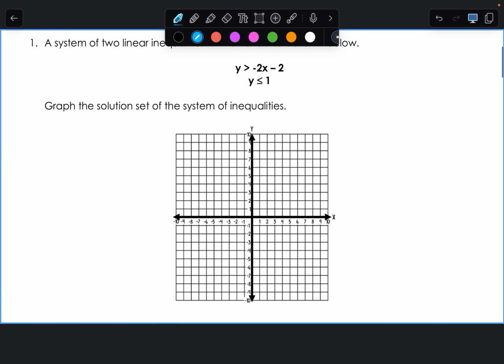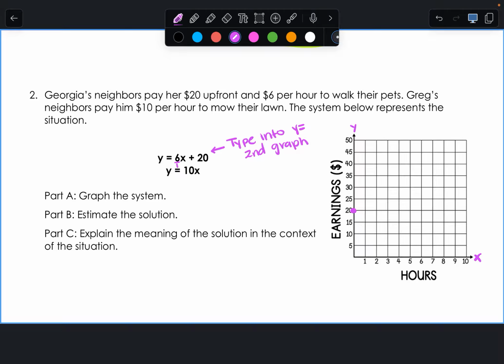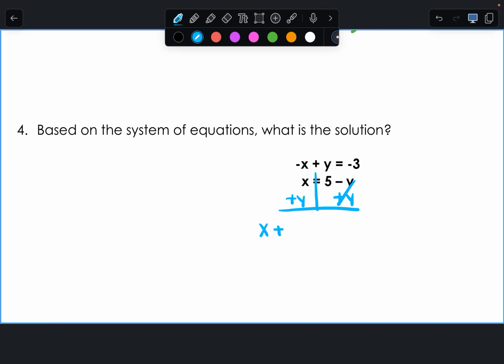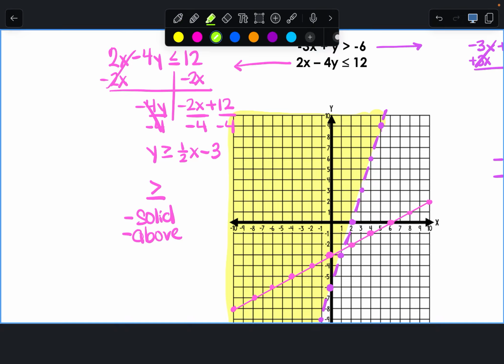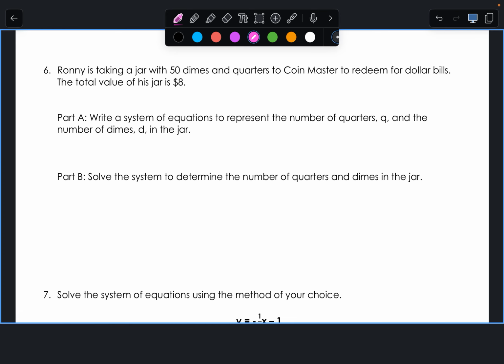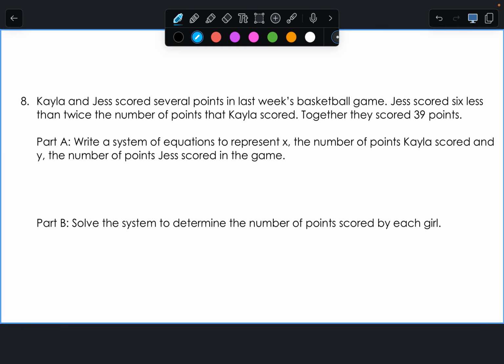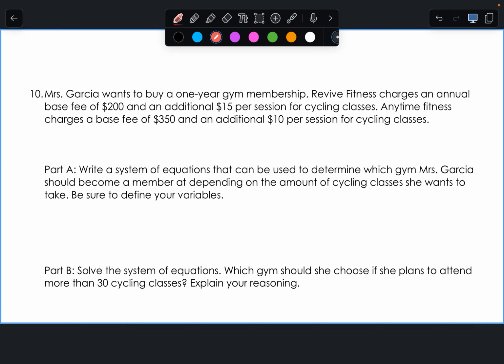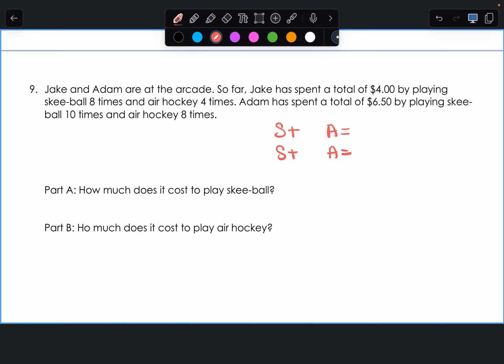Unit 5 Test Review